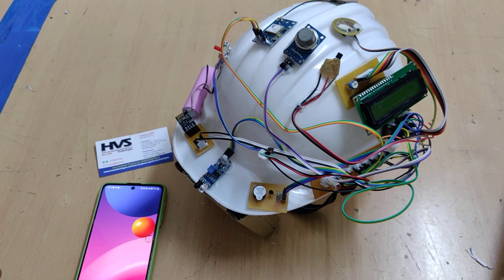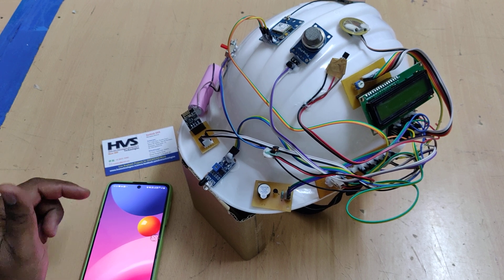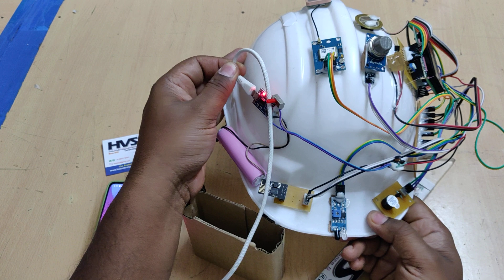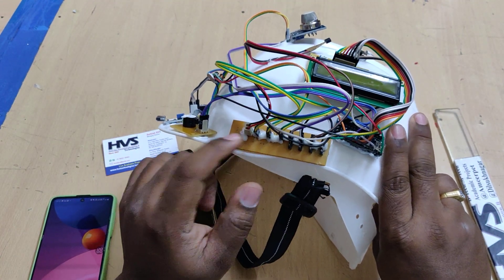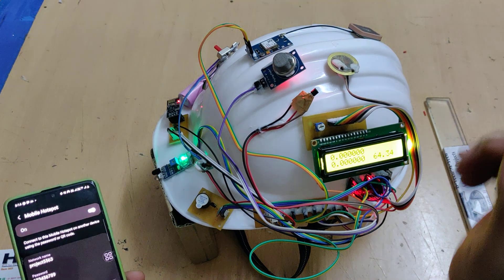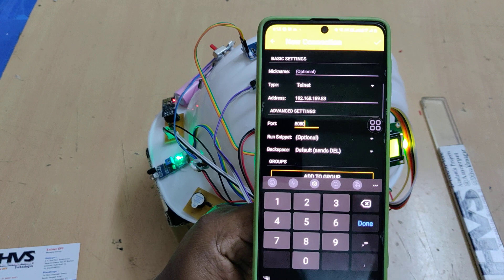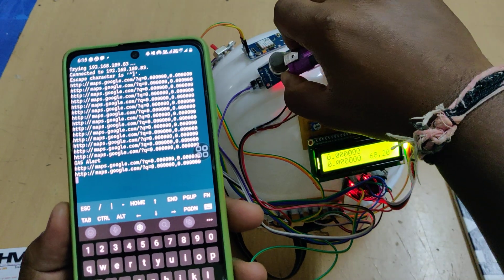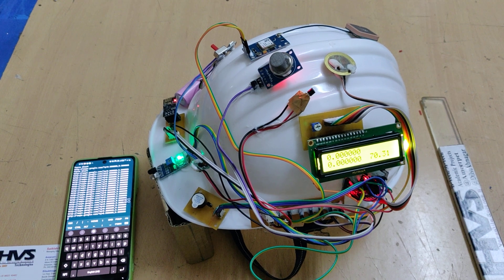HVS-3274. Intelligent Helmet for Mining Industry.smoke temperature locationtrack Gas detection#iot